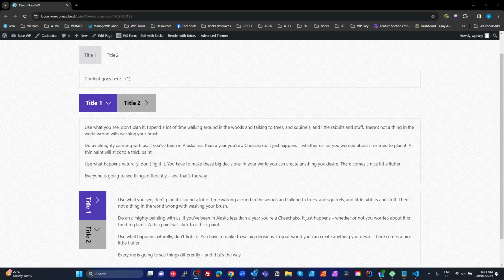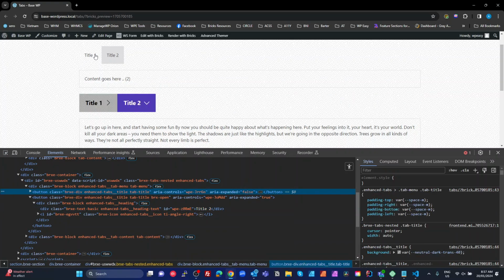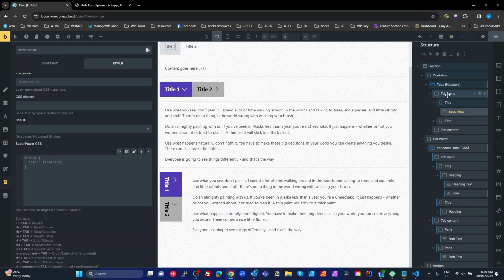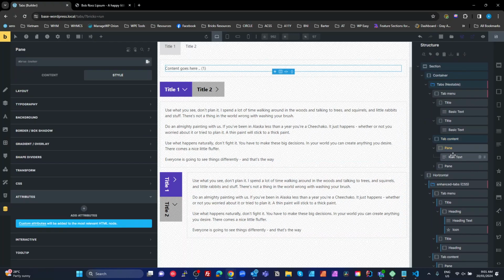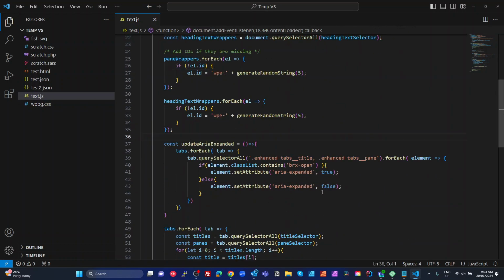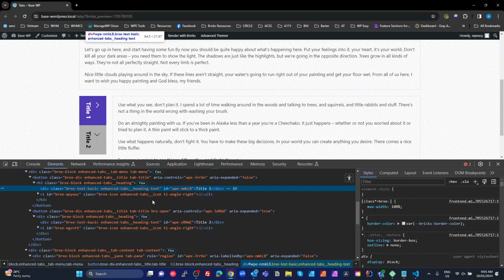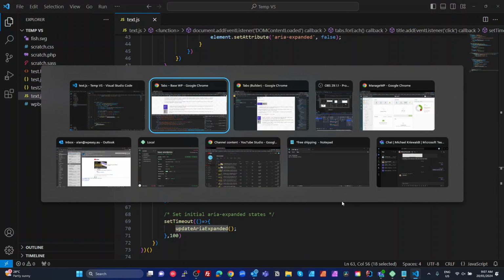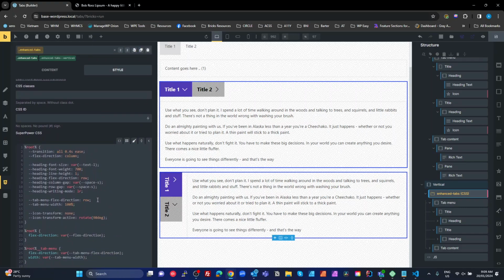Bricks Builder: Tabs (Nested) Improved A11Y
UPDATED to a new version.